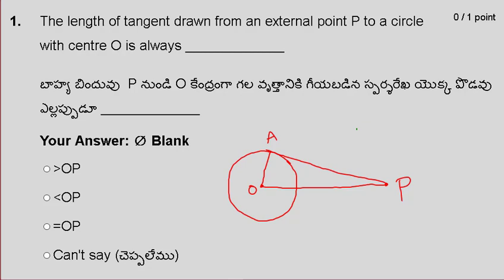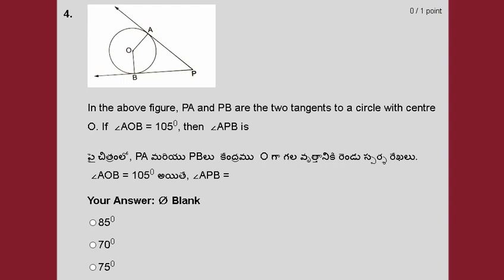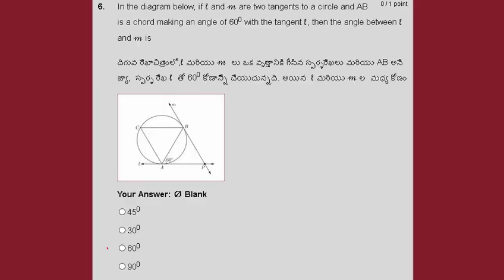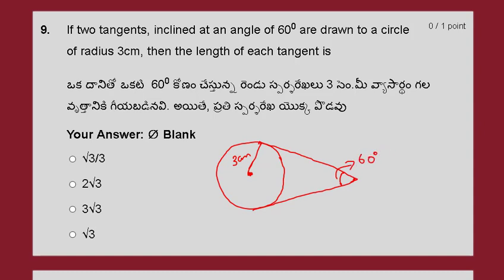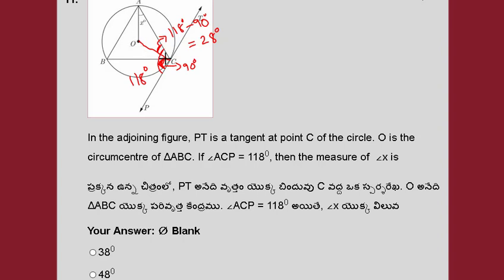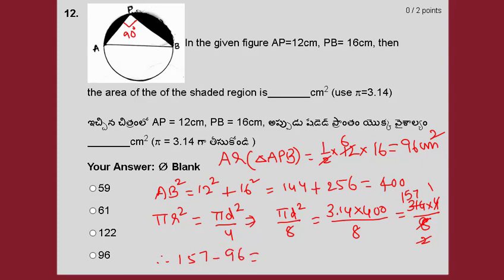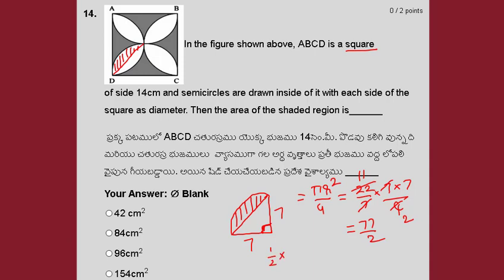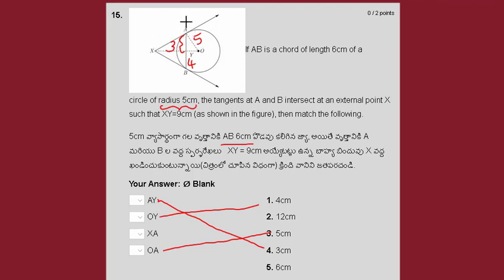APMF TEST KEY-TANGENTS AND SECANTS TO A CIRCLE (20/5/2020)